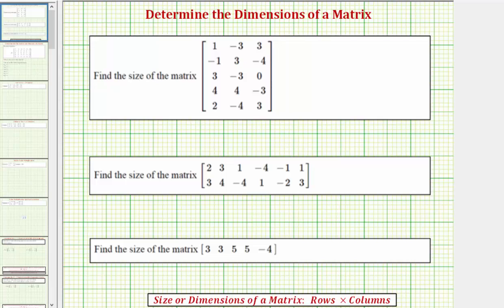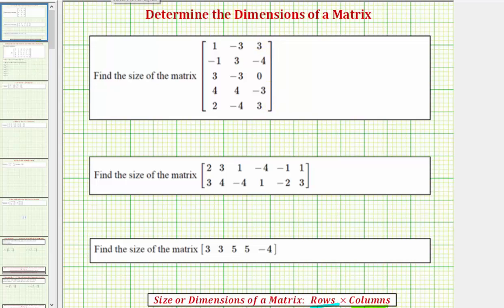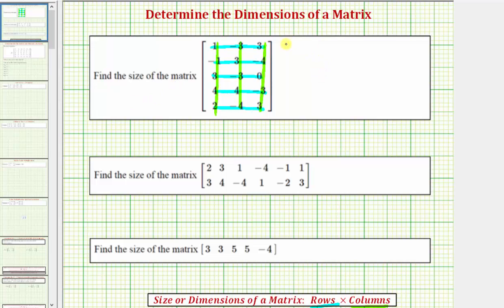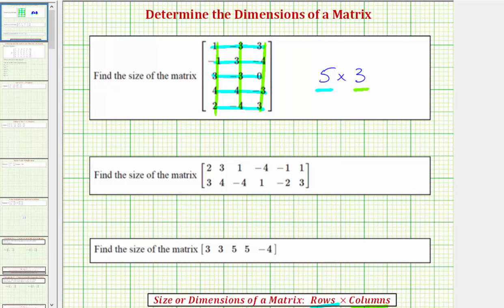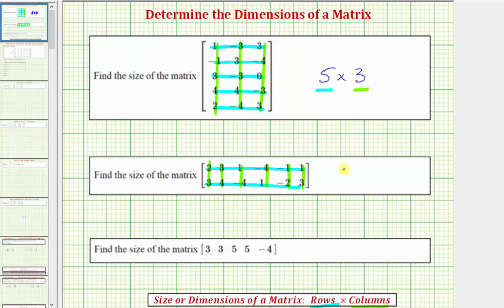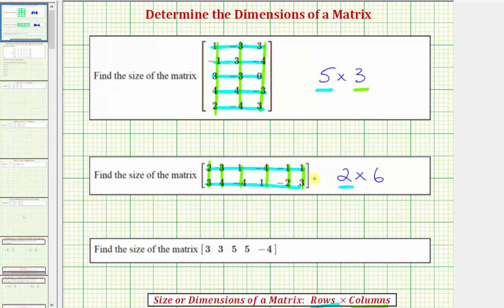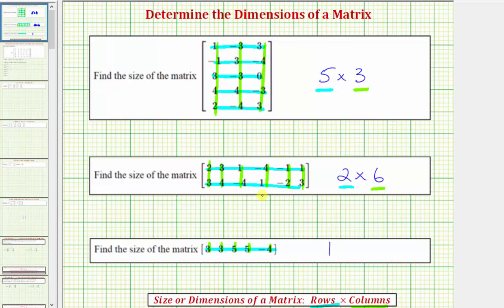Ex: Determine the Dimensions (Size) of a Matrix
This video explains how to determine the dimensions or size of a matrix.